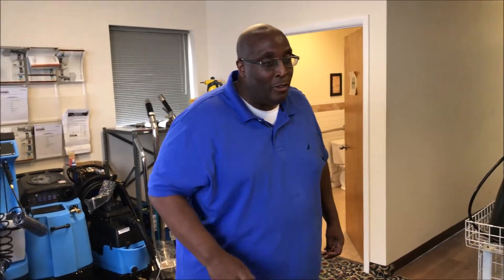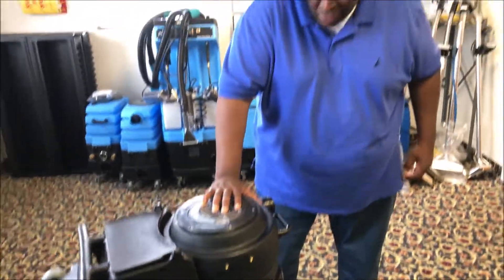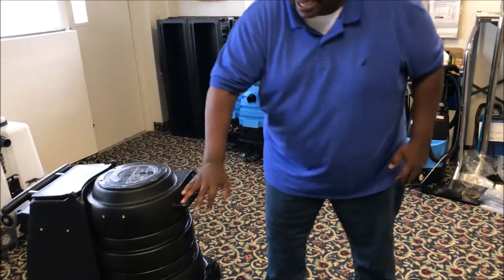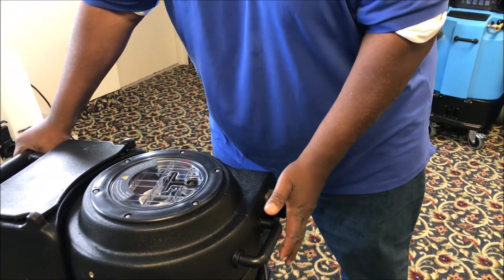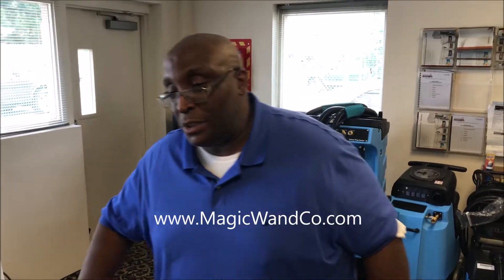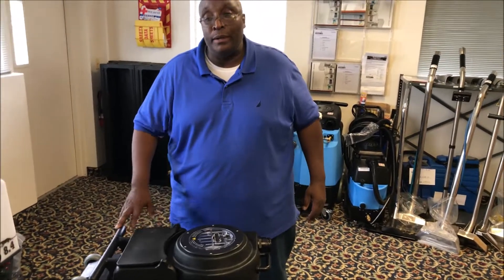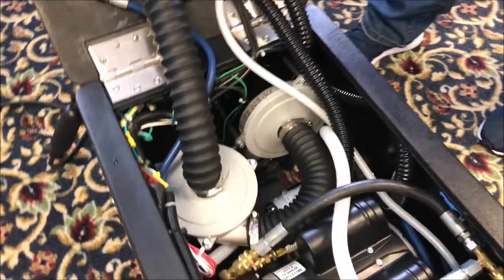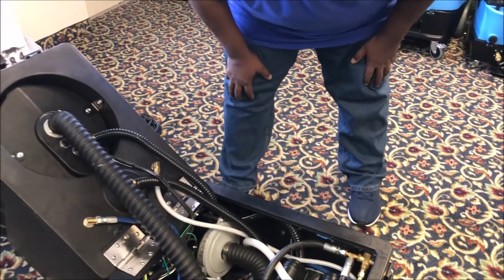Vortex Lite Portable Truckmount 800 psi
The most powerful portable ever made.
Power, beauty and portability in an affordable package.
The one of a kind round tanks helps the machine to produce higher cfm and lift (1450 Air watts) that was not known to ever be possible - Vortex inspired. The air, instead of pulling on the inside walls of the tank, creates a vortex to hurry the air through the motors and reduce drying times - carpets dry in minutes, not hours!
The LX motors, Mytee's most powerful vacuum motors, have insane cfm and airflow to produce the highest airwatts only previously found in $30K truckmounts.
Small package with bigger than big performance.
800 psi pump
2 LX Mytee Ametex motors
Auto fill
Auto dump - 3.5 gpm
Warranty:
5 years body
1 year parts
3 months labor
Weight: 119 lb with top wheel kit (loading buddy) installed.
Shipping Weight: 145 lb
Shipping Dimensions: 48" H x 29" W x 19" D